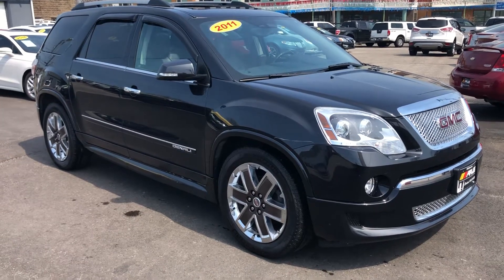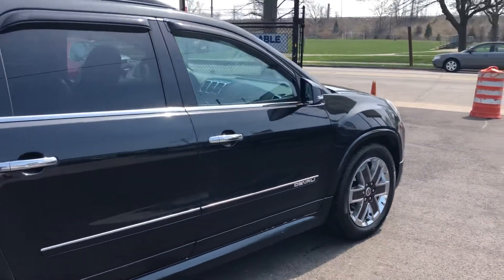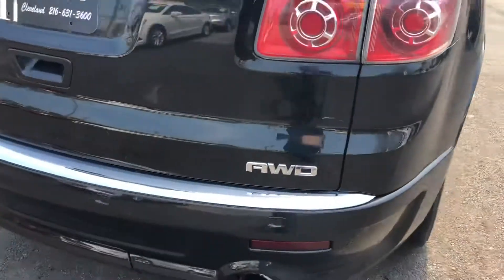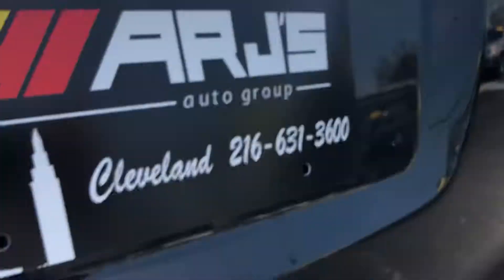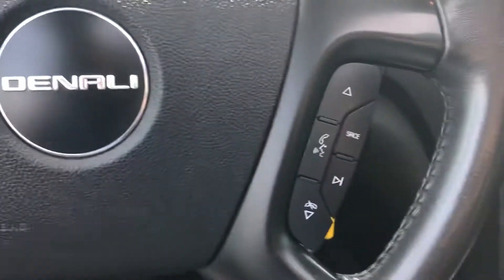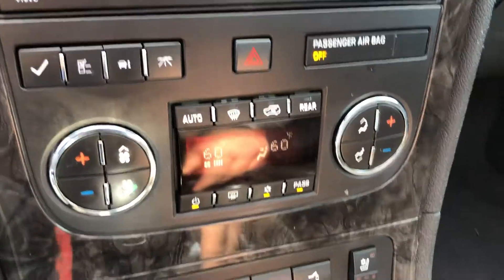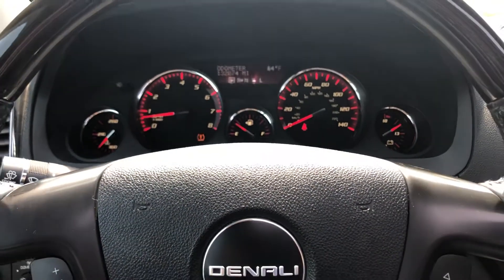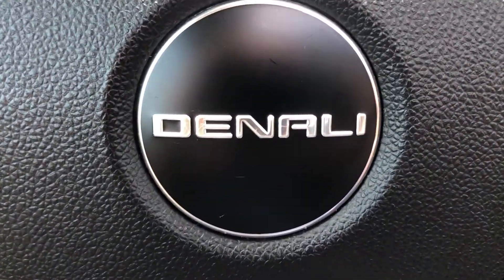2011 GMC Acadia Denali